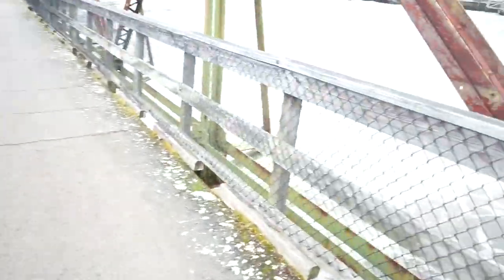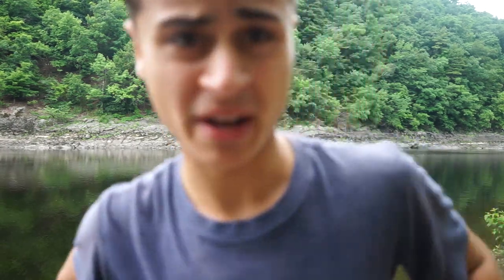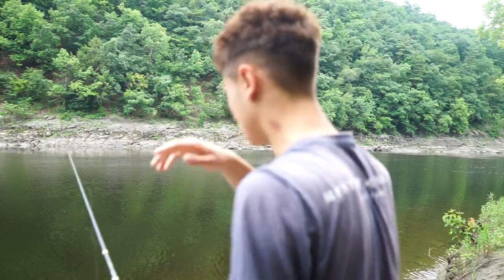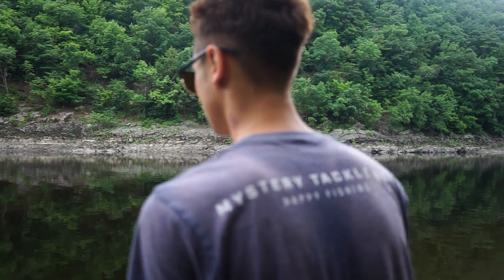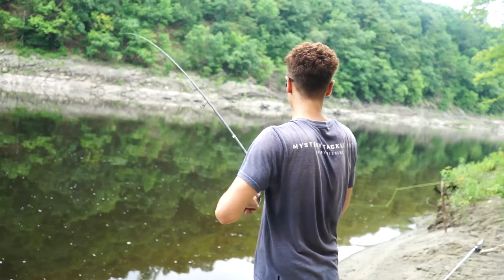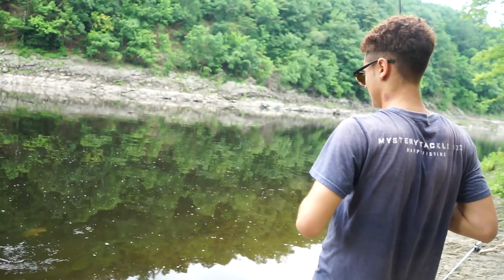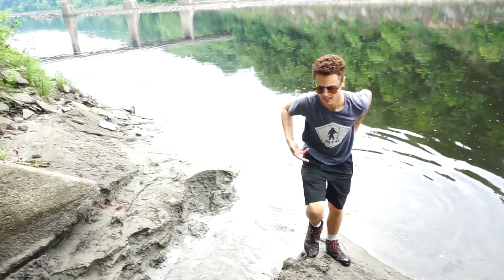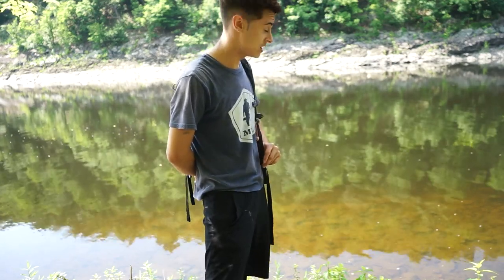Catching BIG carp on corn in Massachusetts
today i went out and threw some corn for carp on the river!